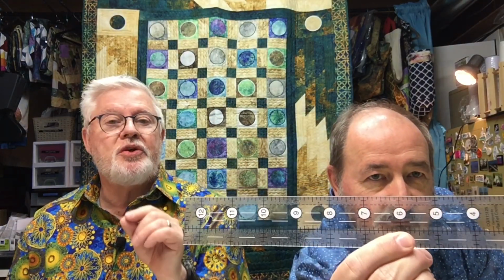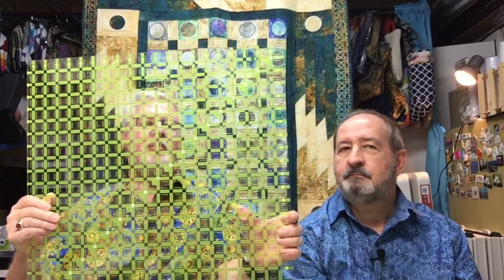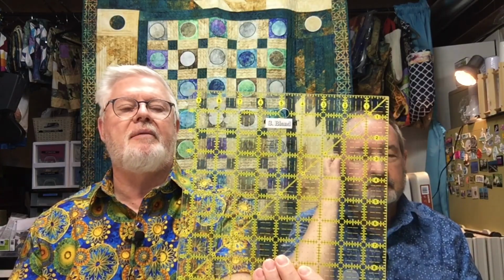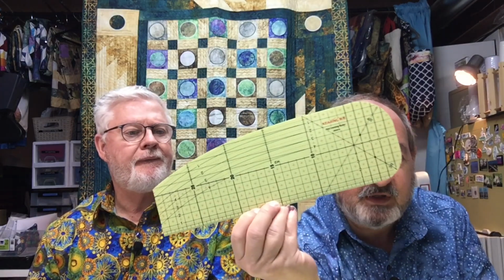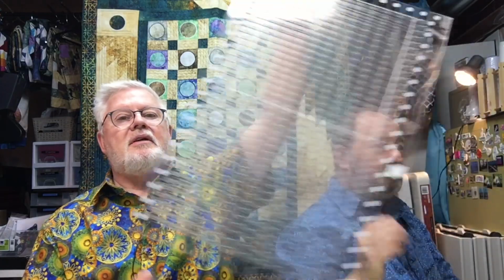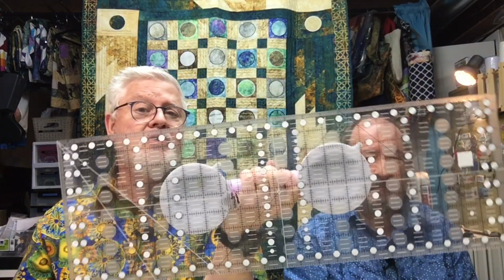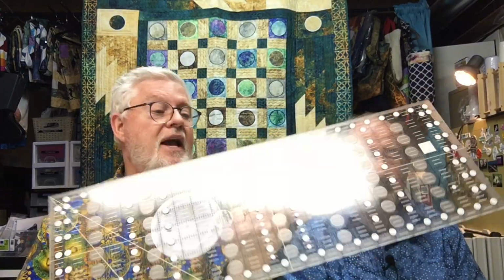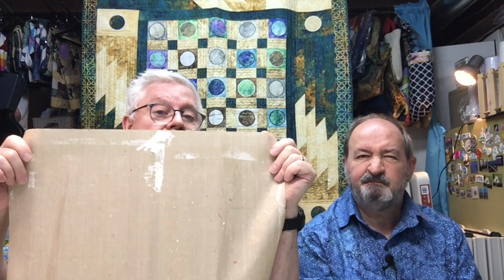Sew Chatty Ep10- Measuring Up! May 28, 2021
This week we look at rulers!